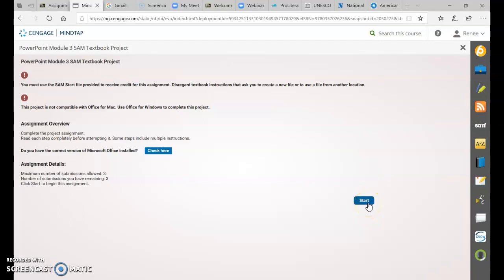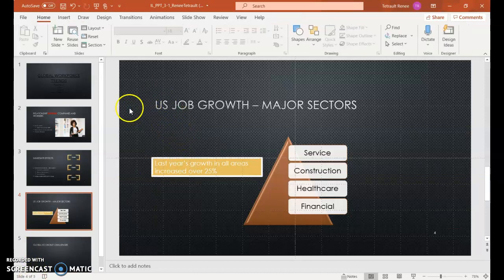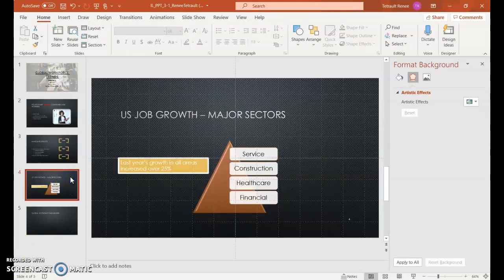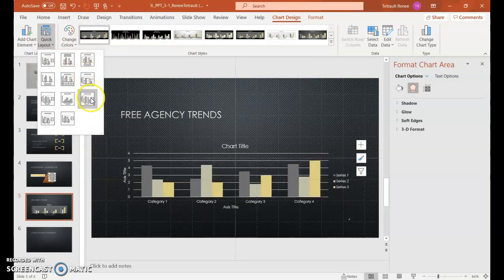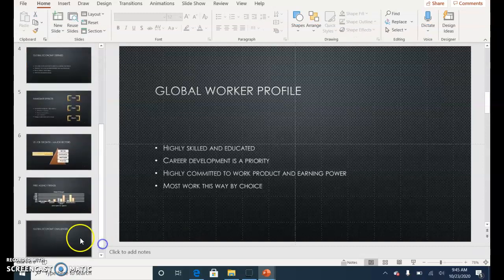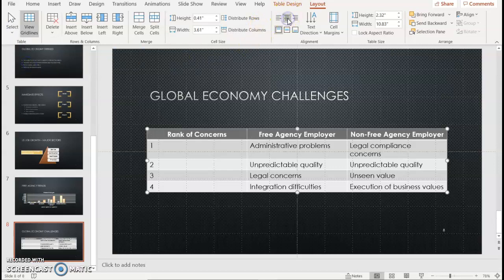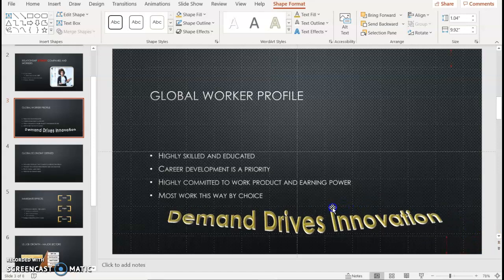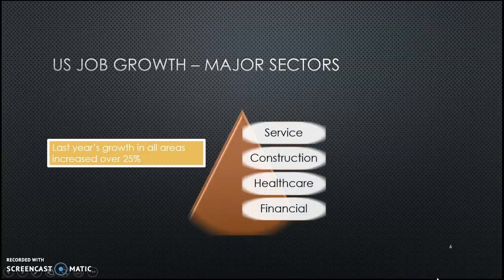PowerPoint Module3 Textbook Project Part 1